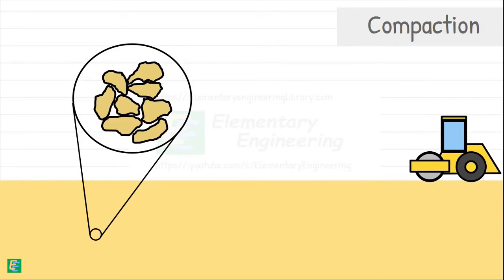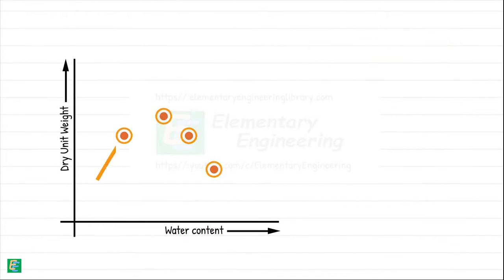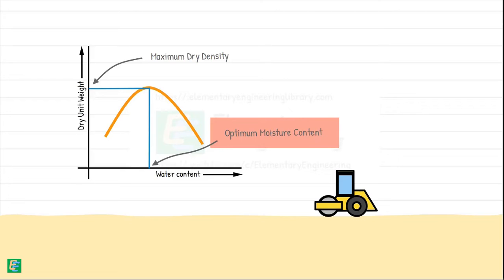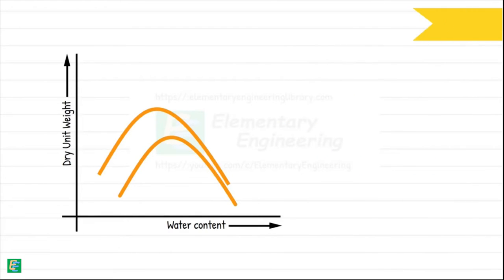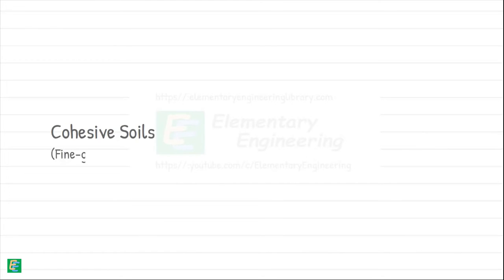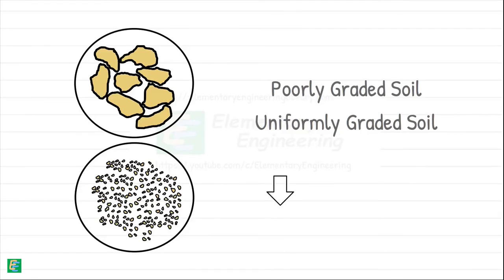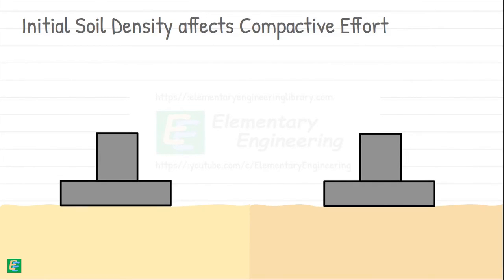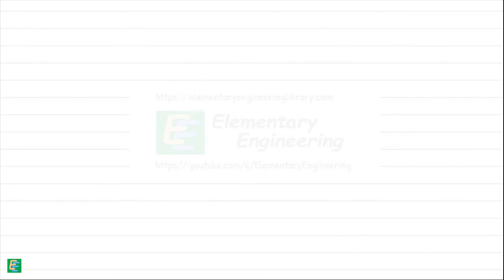Factors Affecting Compaction of Soil | Elementary Engineering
Chapter 69 - Factors Affecting Compaction of Soil

For construction of any structure we need its base, the soil below, to be strong. We want the soil in the base to be incompressible so  that it does not settles in high amount with time. We want it to be stable against volume change as water content or any other such factors vary.
To achieve this we employ method of soil compaction. Soil compaction is a crucial part of the construction process. It is the process of pressing the soil by mechanical methods, such as rolling and tamping. By compaction we make soil more tightly packed and solid and provide a strong foundation for structures to be built upon.

Our aim is to compact the soil as much as possible using easier and cost-effective methods. There are several factors that influence the soil compaction. By identifying and managing these factors, we can maximize compaction levels with ease, ensuring a more effective and cost-efficient approach to our goal.